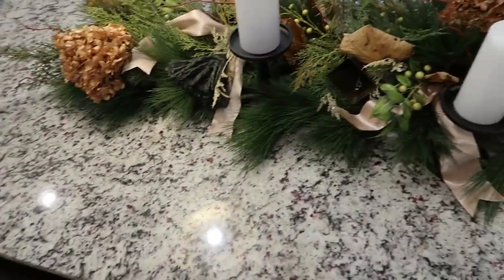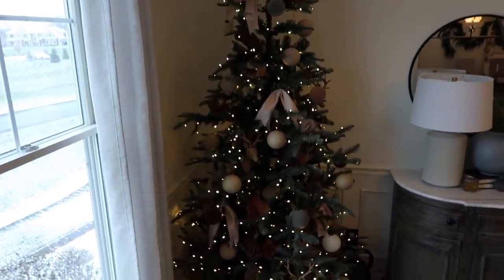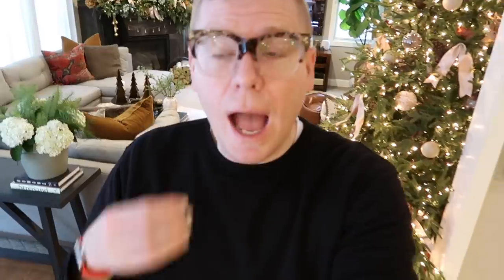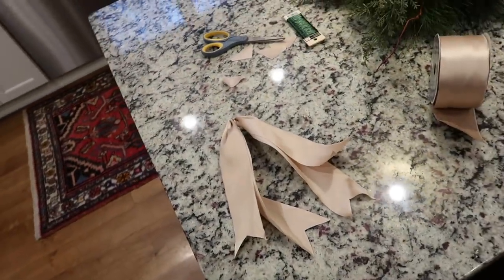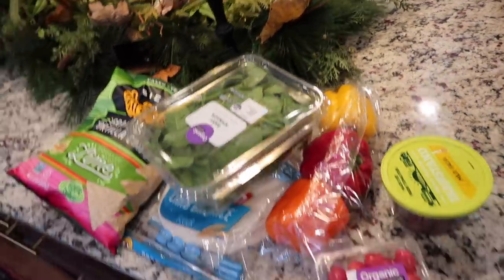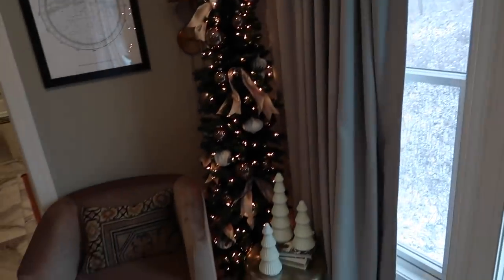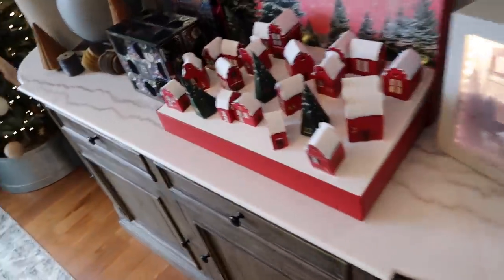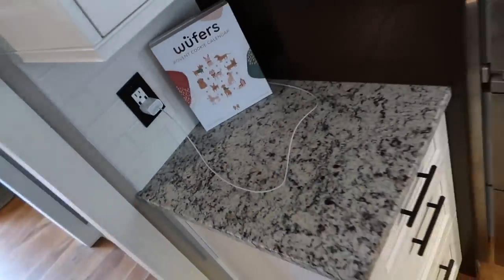Vlogmas is Coming!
MY 2021 VLOGMAS MERCH!
Please read all sizing measurements carefully.

CHRISTMAS BOOKS:
The Santa Suit
The Christmas Card Crime
Silent Nights
The Worst Noel
Bring on the Merry Devotional

Bread Maker
Bell Cluster (Brass)
Apron Green
Apron Gray
Afloral Garland: Ugh, it is sold out and taken off the site!
Small Bells: Sold Out but similar
Bell Cluster (tin)
Mounting Tape
Dining Room Tree: Sold Out
Living Room Tree: Sold Out
Interior Door Knobs
Grasscloth Wallpaper (I bought the linen)
Storage Baskets
Pantry Baskets
Basket Labels
Large Garage Shelf
Small Garage Shelf
Amber Bottles
Fellow Tea Kettle
Nespresso Pod Organizer
Tea Drawer Organizer